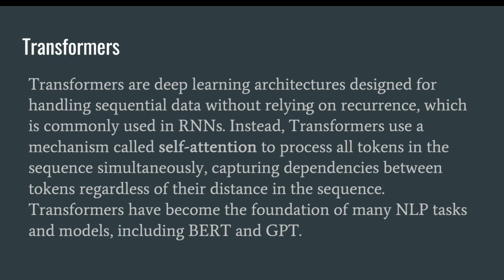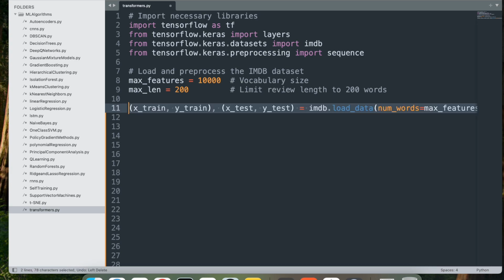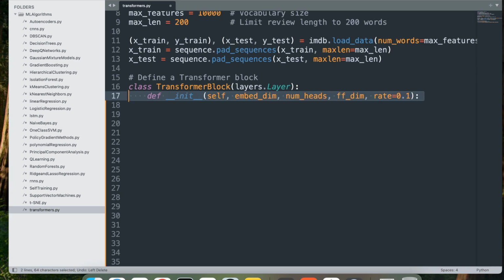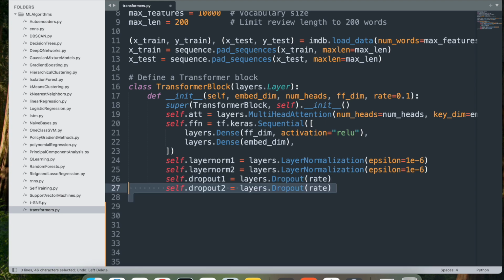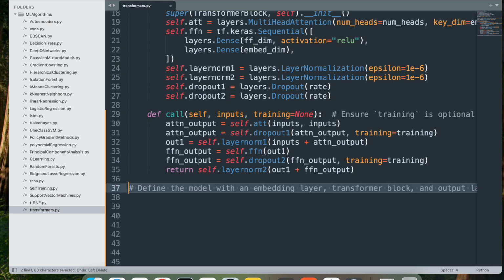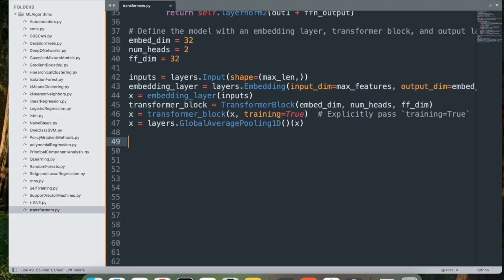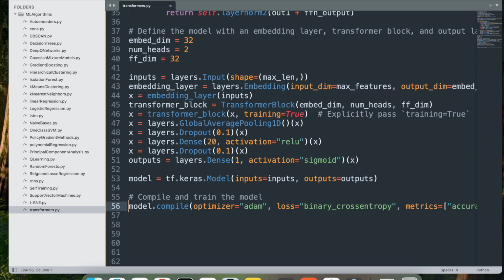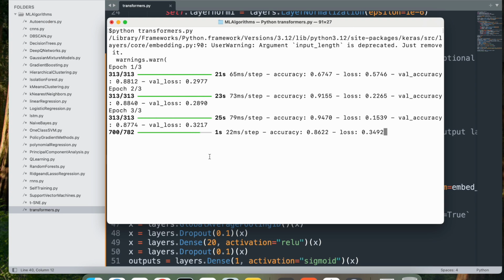Part 27: Transformers Implementation in Python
Transformers are a type of deep learning model that has revolutionized the field of natural language processing (NLP) and has become a powerful architecture for handling sequential data. Unlike recurrent neural networks (RNNs) and their variants, Transformers do not rely on recurrence or convolutions to process data. Instead, they leverage a mechanism called self-attention, which allows the model to weigh the importance of each word in a sequence relative to others, regardless of their position. This self-attention mechanism enables Transformers to capture complex dependencies and relationships within the data more efficiently, making them well-suited for parallel computation and large-scale training.

The Transformer model architecture consists of an encoder-decoder structure, where the encoder processes input sequences and creates context-rich representations, while the decoder uses these representations to generate or interpret output sequences. Each layer in both the encoder and decoder includes self-attention and feed-forward components, along with normalization and residual connections that improve learning stability. One of the key advantages of Transformers is their ability to handle long-range dependencies without the limitations of traditional sequence models, allowing them to process lengthy sequences with greater flexibility and effectiveness.

Transformers have become the backbone of numerous state-of-the-art NLP models, such as BERT and GPT, and have been successfully adapted for tasks like machine translation, text summarization, and question answering. Beyond NLP, Transformers have also shown promise in fields like computer vision and time-series analysis. Due to their scalability, efficiency, and ability to capture intricate patterns, Transformers have set new benchmarks across many applications in AI, driving advancements in both research and industry.